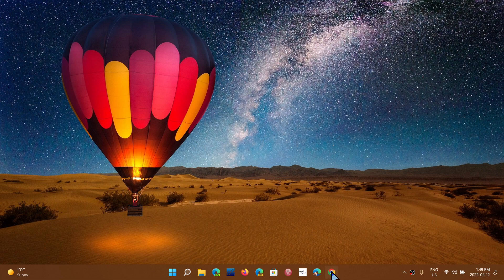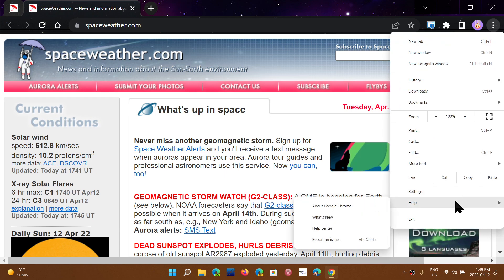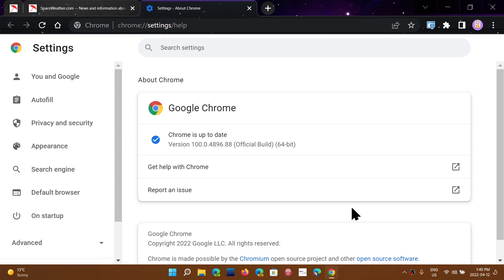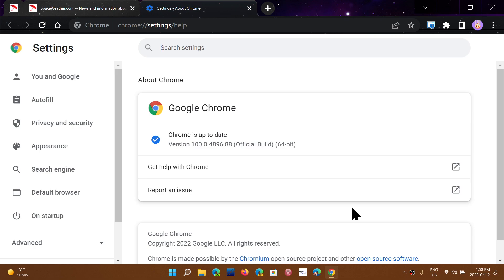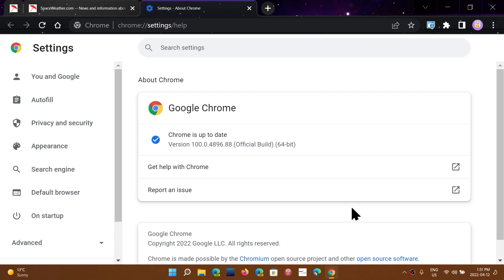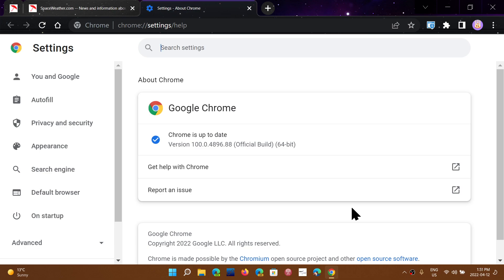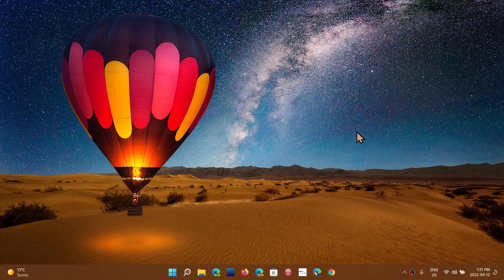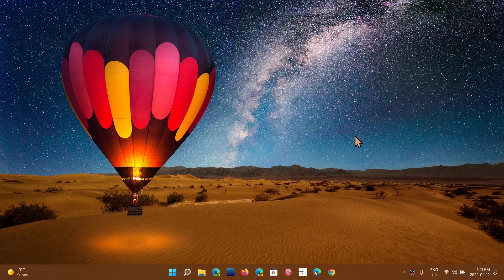IMPORTANT Google Chrome security updates 11 vulnerabilities have been fixed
Once again , Google Chrome with 11 security fixes